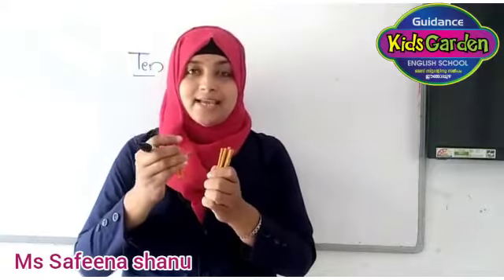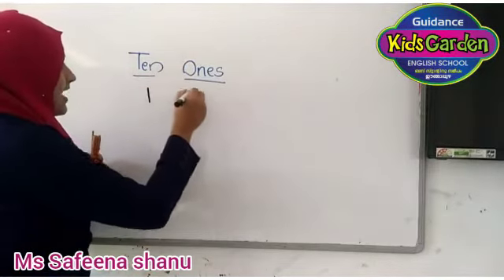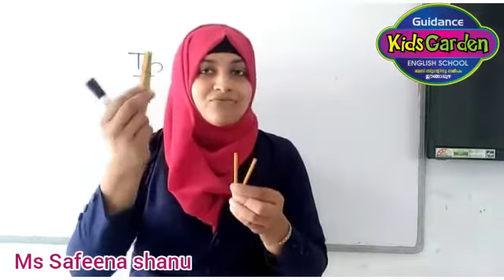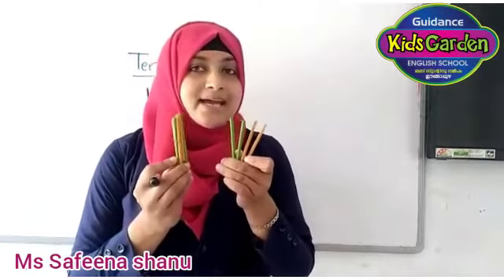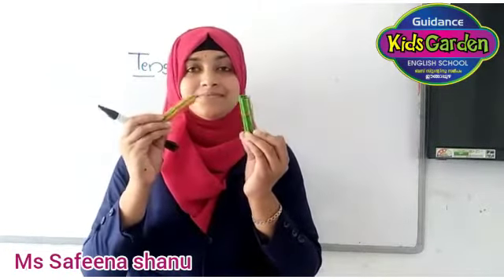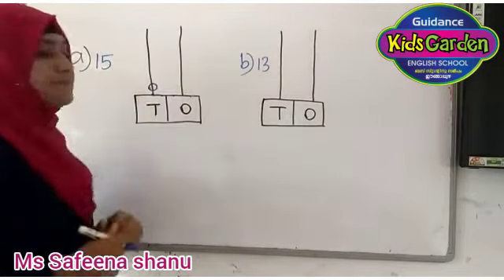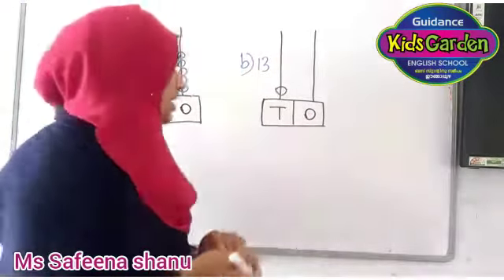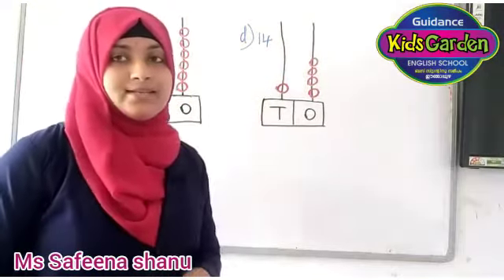Guidance English School Engapuzha Std I Maths Semester II Part I - Guidance Media